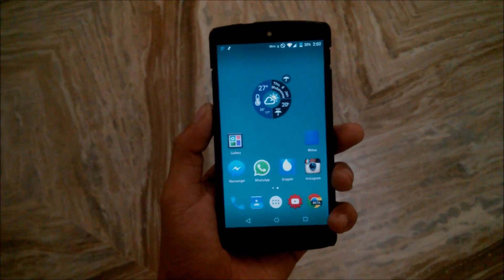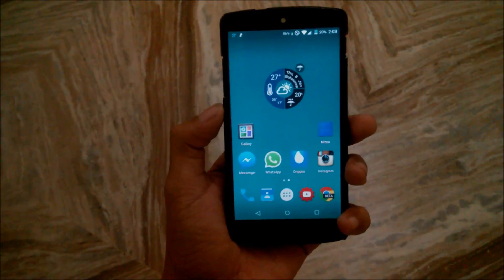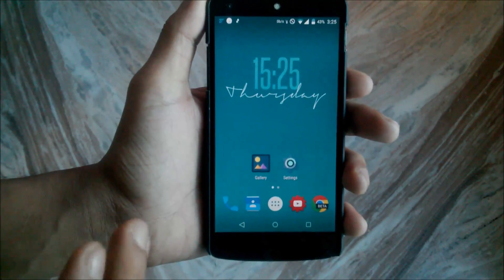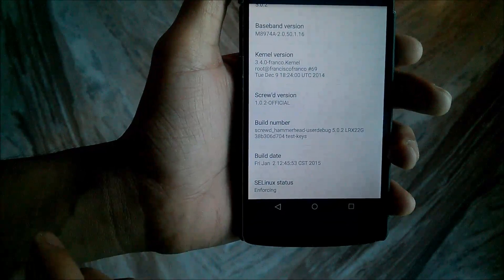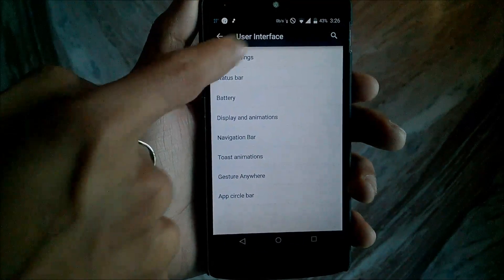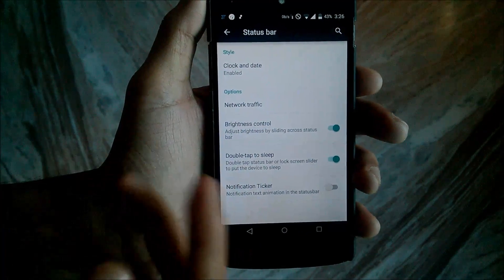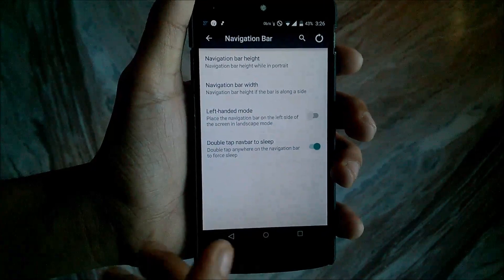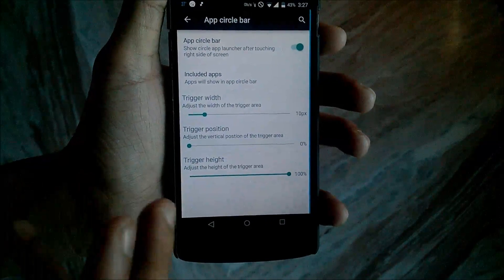Screw'd Rom For Nexus 5 - Android 5.0.2 (Best rom battery backup+Fast)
Screw'd Rom For Nexus 5 - Android 5.0.2 .Best rom for nexus 5

Screw'd Rom For Nexus 5 - Android 5.0.2

My overview of the screw'd rom.Thanx for watching.